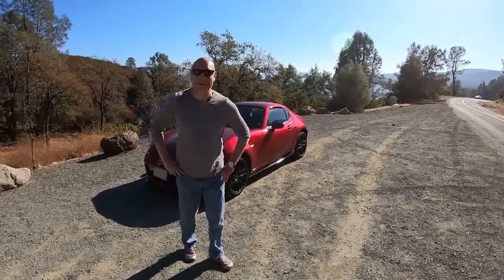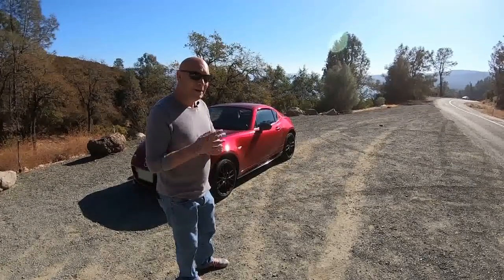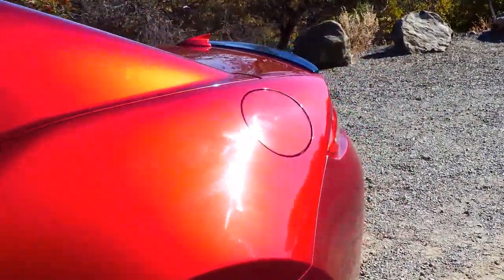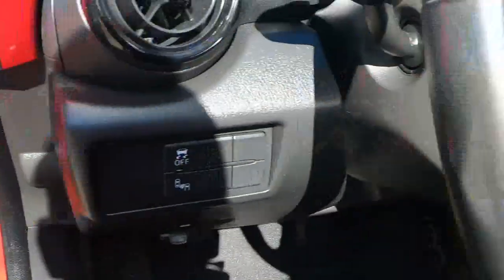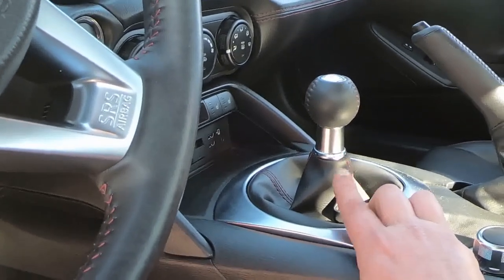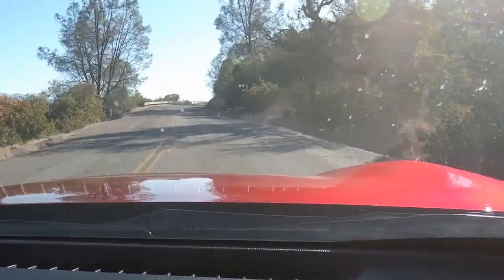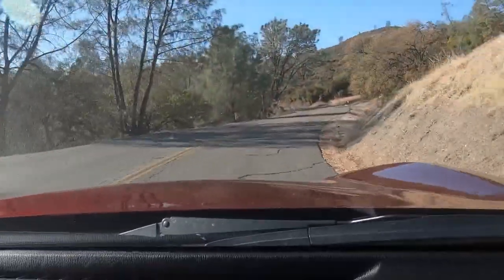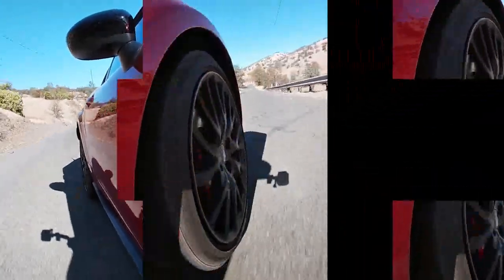Mazda Miata MX5 Review, it really is the answer to all, I need this car in my life.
I cant believe we made it this far, I honestly never expected we'd have one subscriber, or so many projects on the way.  Thank you to you all!  For watching, staying with us, and growing with us.

Thanks to Eric, who you can see in our earlier videos for letting us flog his car,

Thanks to ourTheatrical Ninja

Thanks to you all!  I watch the stats, and I appreciate every one